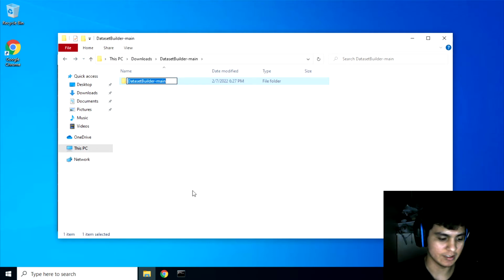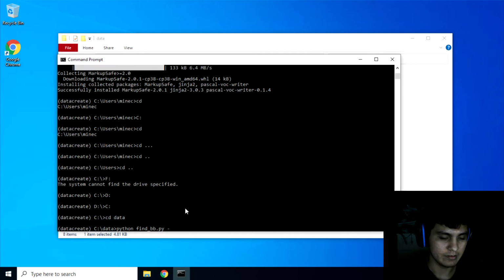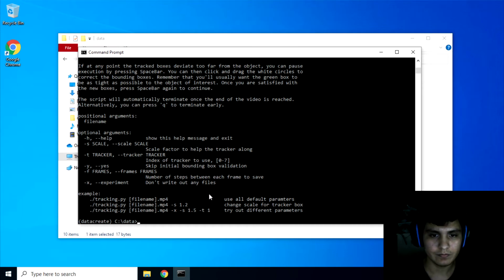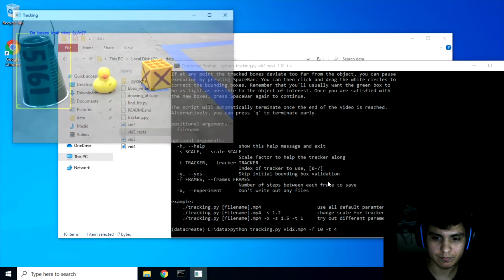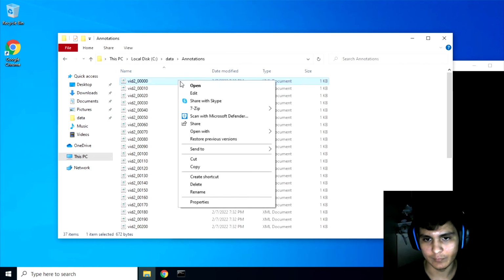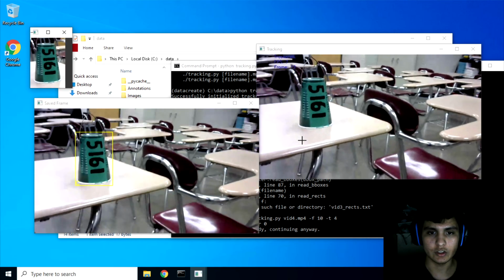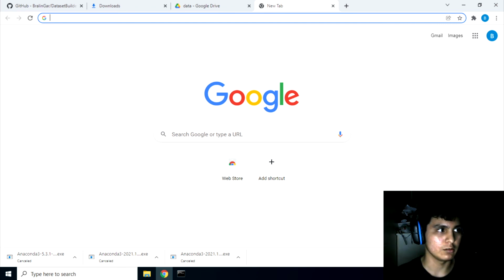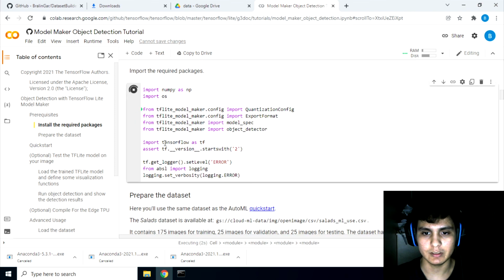Object Detection for FTC Part 2 - Building Data (Bralin Tech Tips Episode 2)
In every FTC season, the ability to detect or differentiate between certain objects or images is a necessity. These guides will help teams interested in creating their own objects in the process of getting started with detecting custom objects.